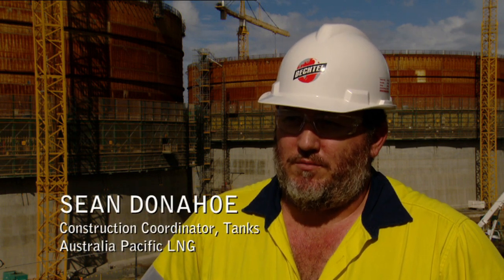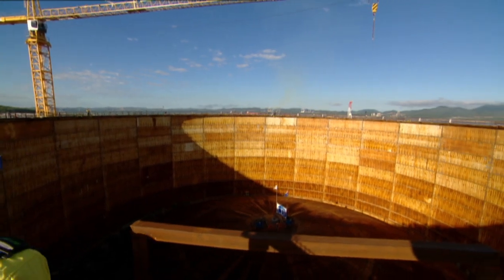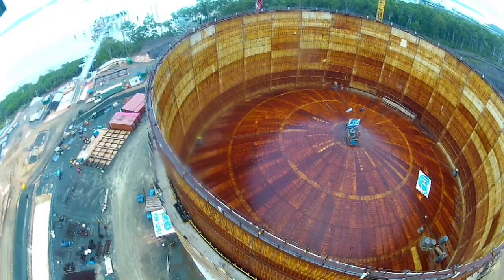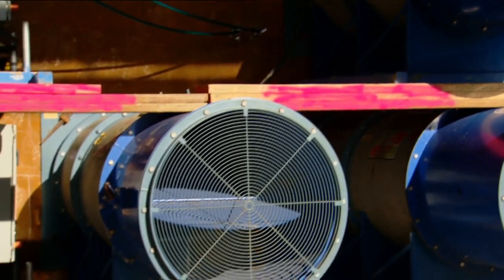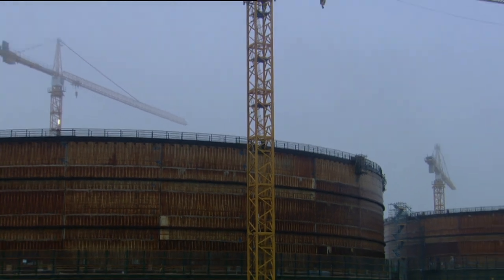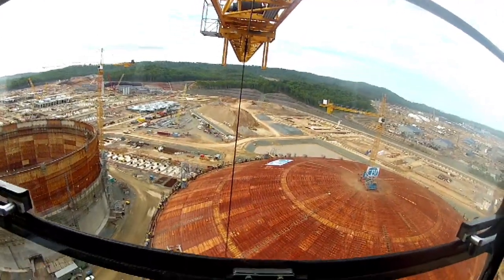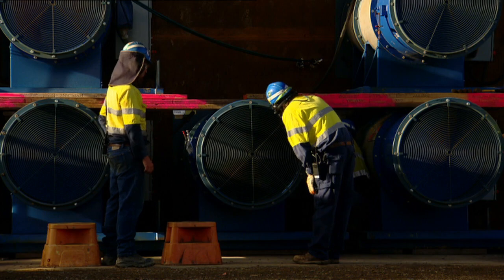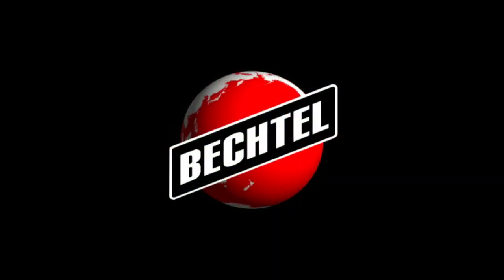Bechtel Gladstone: APLNG Tank Roof Raise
The APLNG Project reached a significant milestone on Friday 14 June, 2013 successfully raising the roof of Tank A - one of two LNG storage tanks on site. The 1050 tonne, 88-metre domed roof structure was raised almost 32 metres using five air fans.